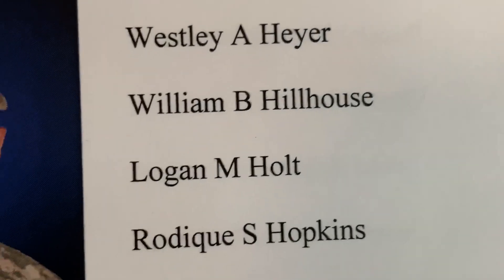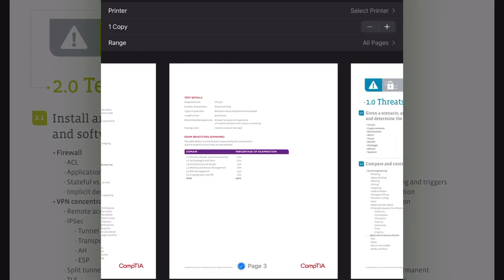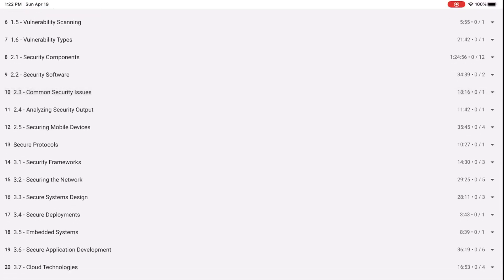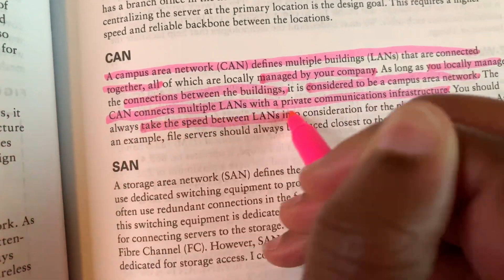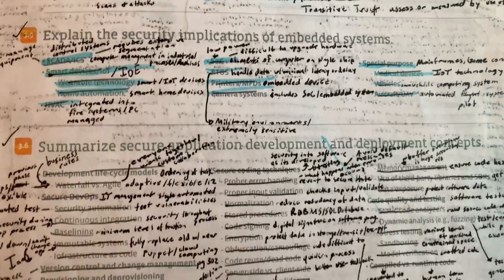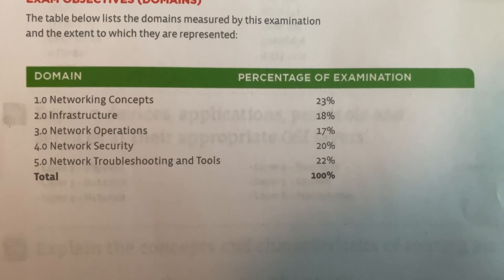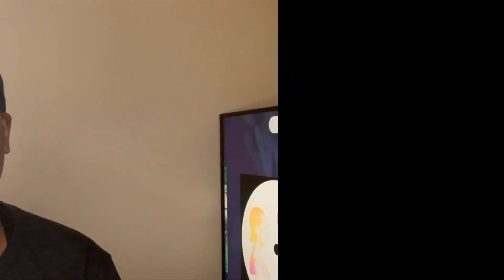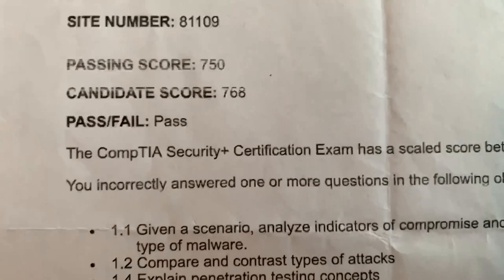9 Tips to help you pass your Security + 501 Exam on your first try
What’s up Youtube, it’s your girl Hop Basquiat. I recently took the CompTIA Sec+ 501 Exam and decided to share with you guys a couple of tips that worked for me. This is my first of many computer certifications. I am now studying for my Network +.